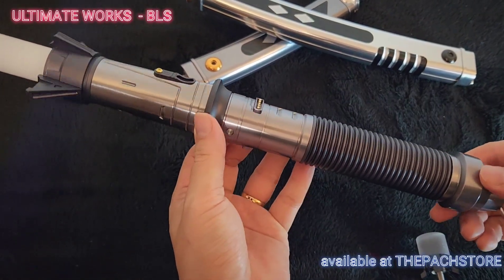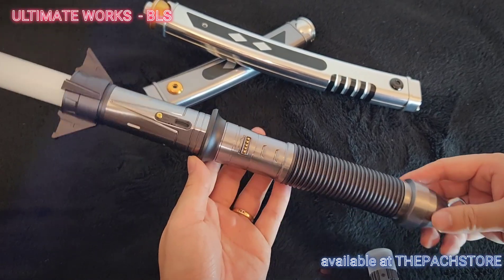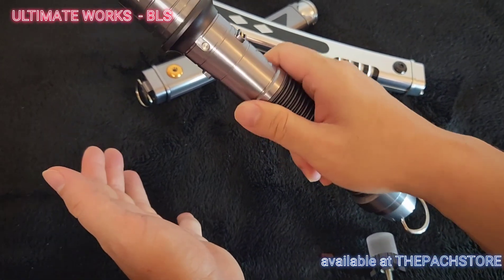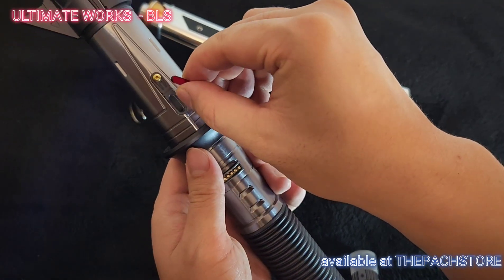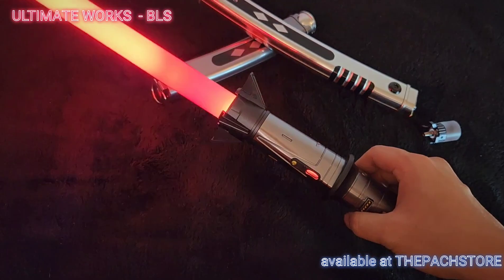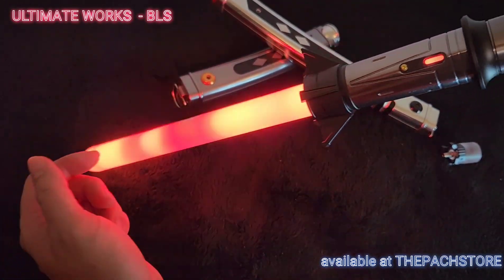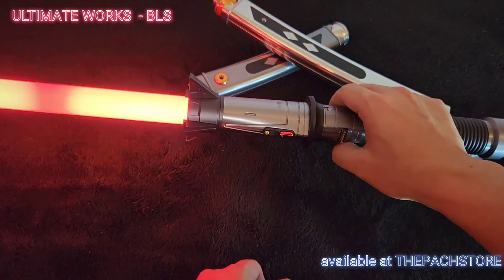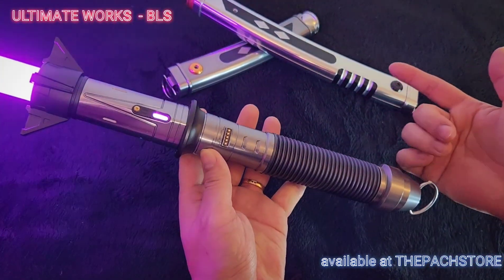Ultimate Works BLS - New Saber Alert!